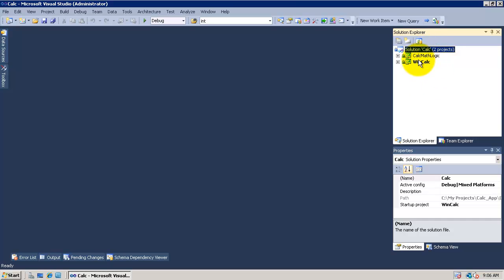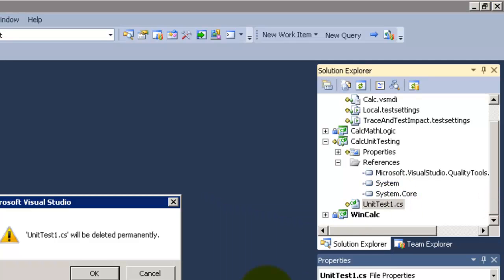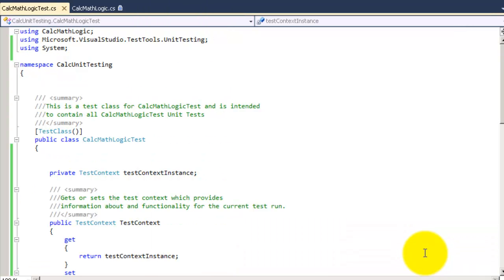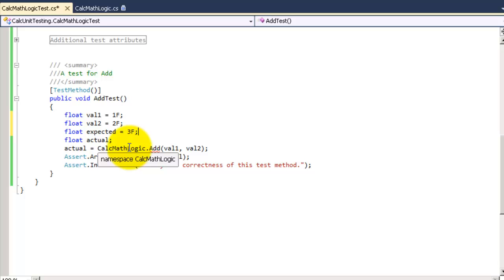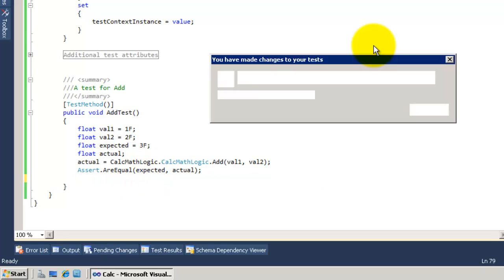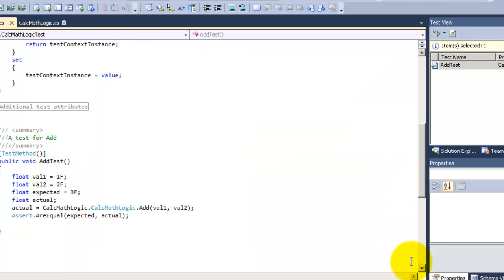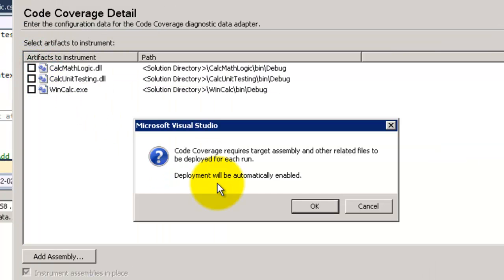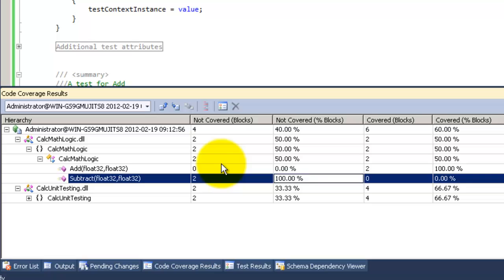Visual Studio 2010 ALM for Absolute Beginners - Lesson 14 : Unit Testing and Code Coverage